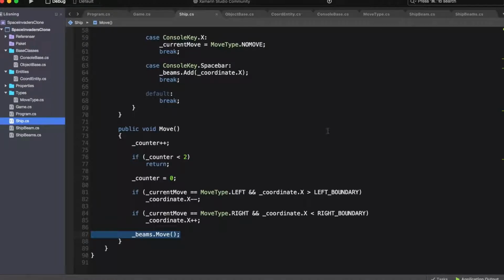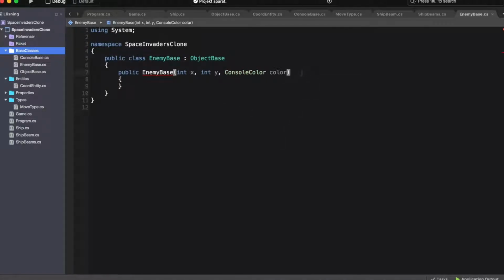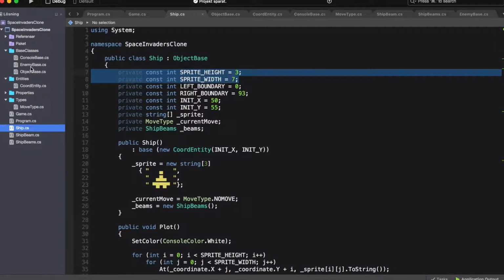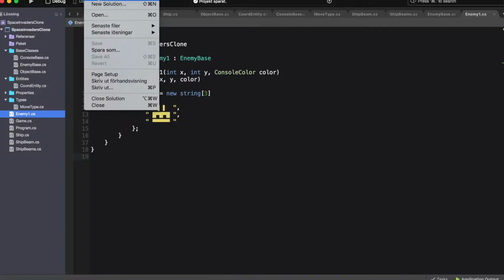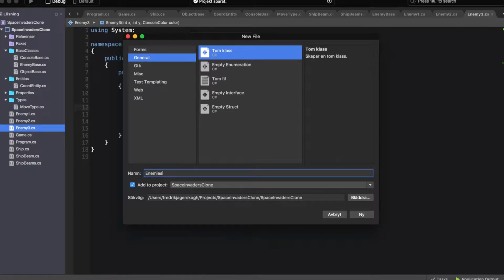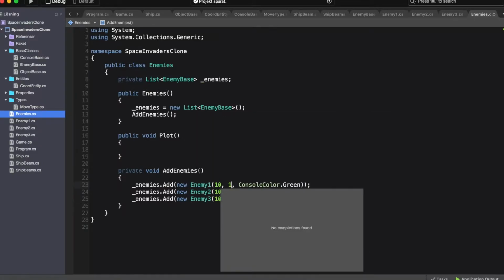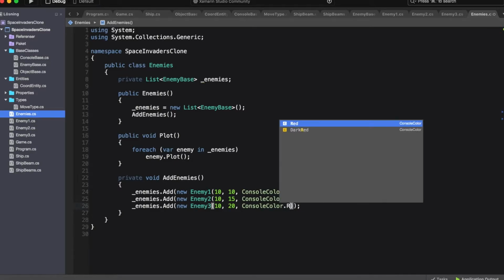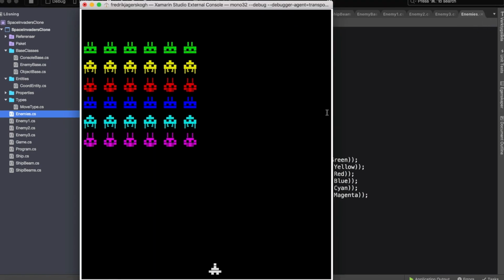Space Invaders Clone Tutorial Part 7 - Adding&plotting enemies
We will create an enemy base class and three enemy-classes with the different sprites. Then we need an enemies class that will hold an array of all the enemies. A list of enemybase items that we need to loop over to plot.